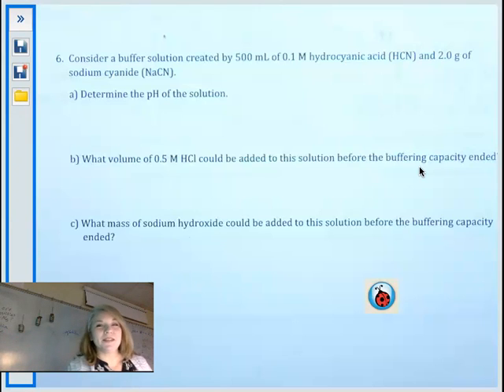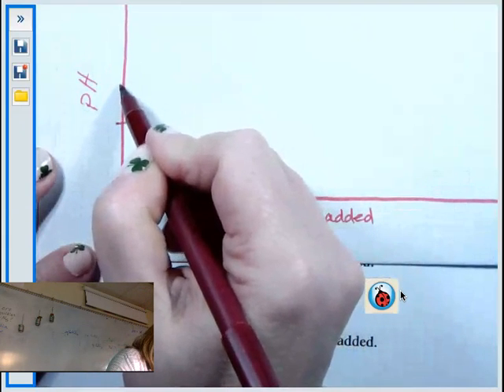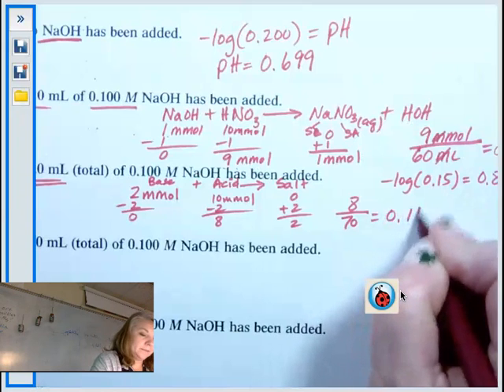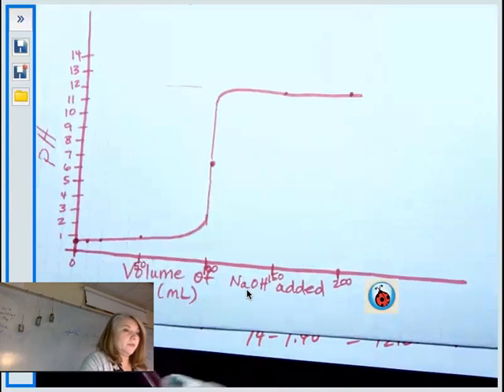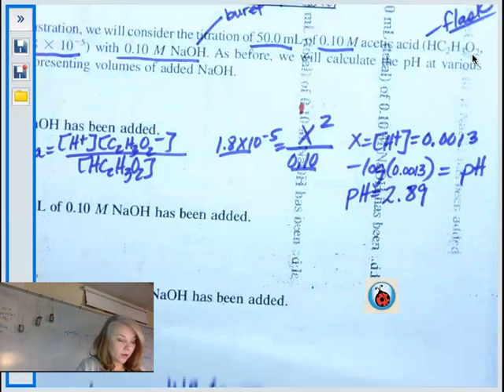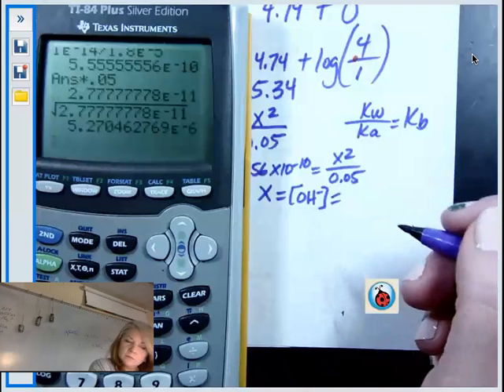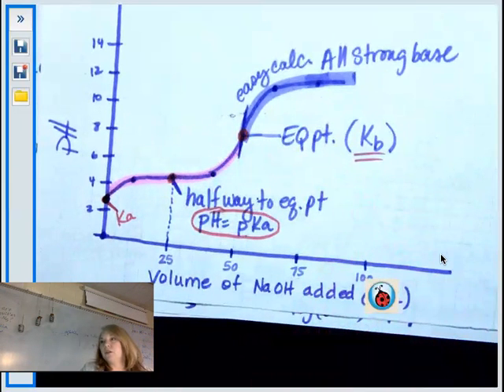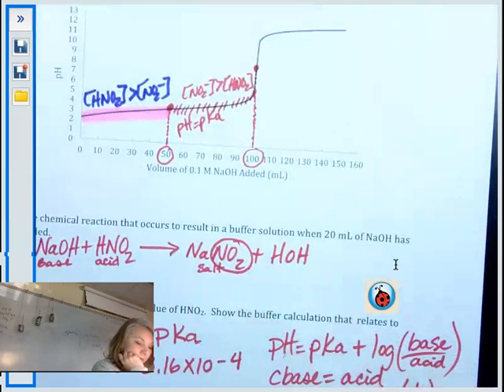Titrations Day 1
Mrs. Ruble discusses titrations of a strong acid with a strong base and a weak acid with a strong base.